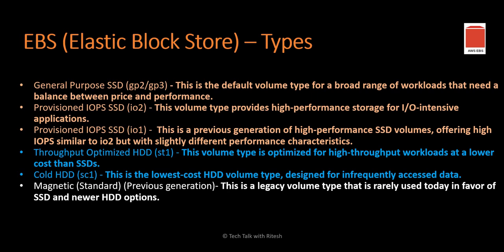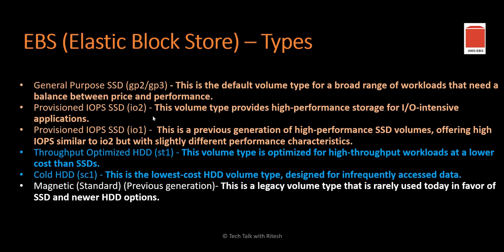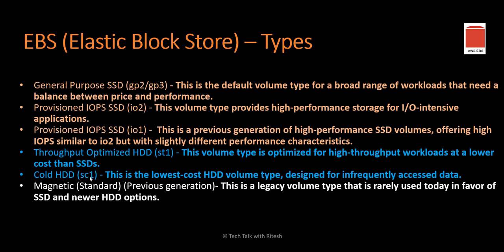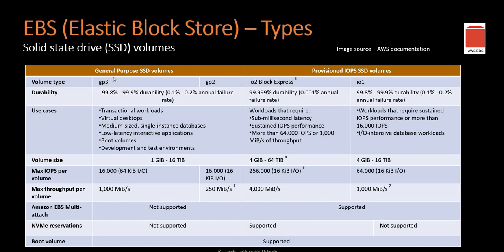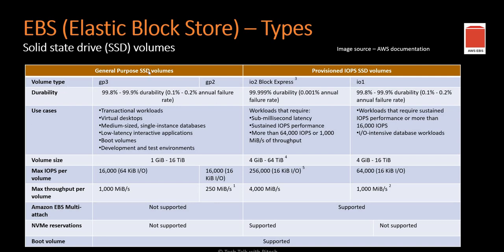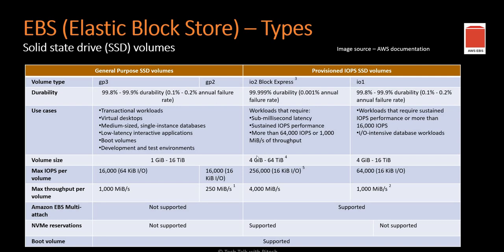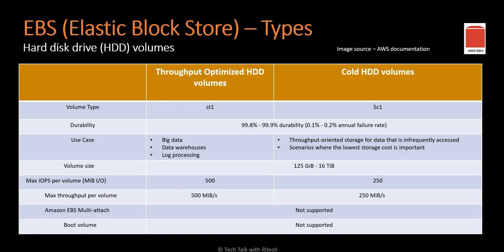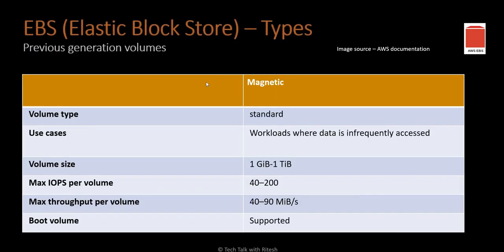22. AWS Tutorial - Explaining EBS (Elastic Block Store) Volume Types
AWS Tutorial - Explaining EBS (Elastic Block Store) Volume Types